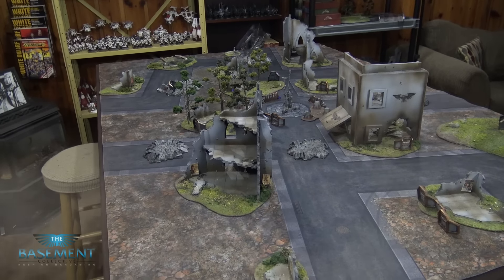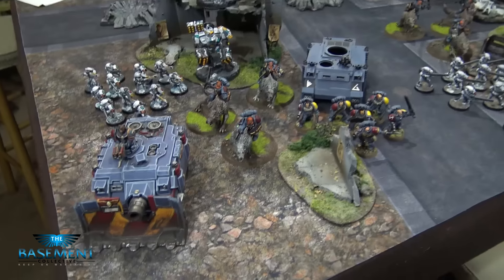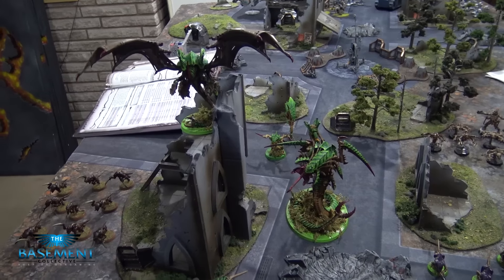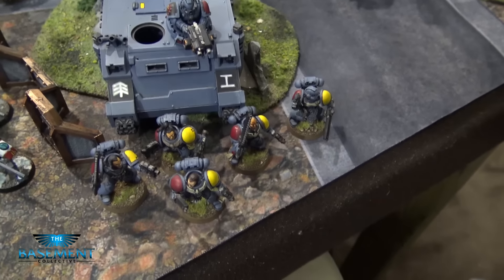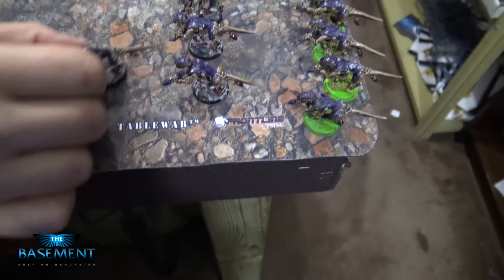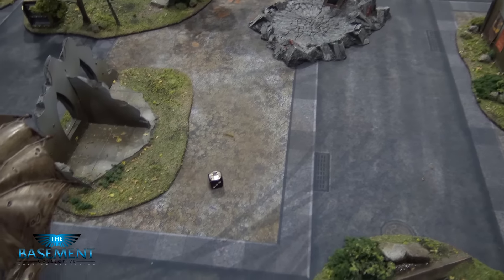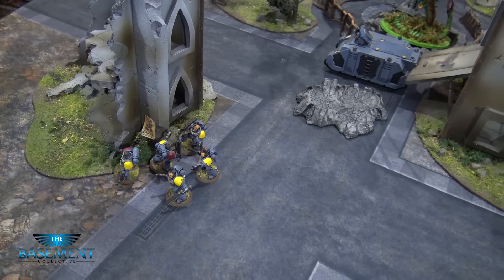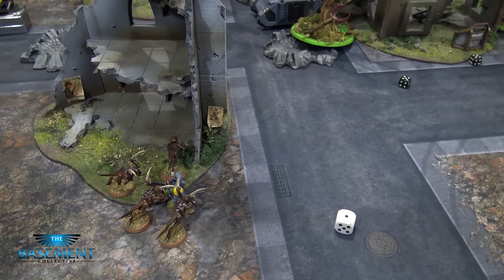TBMC - Narrative Campaign - Battle for Dovar Prime - Mission #1 - You Voted!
Hey guys, today Irvin and Davis finally play mission number one in the battle for Dovar Prime! We apologize for the delay but we will finally be in the swing of things, expect the next fluff video to be released next Wednesday. Thanks again to everyone who voted for this game, and please do so for the next. As always if you see any rules errors please let us know, and keep on wargaming!